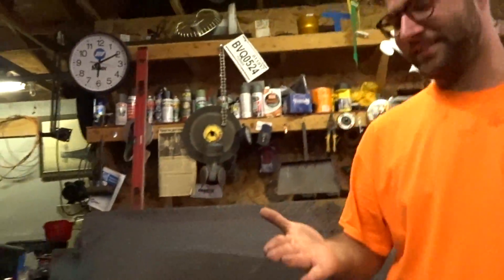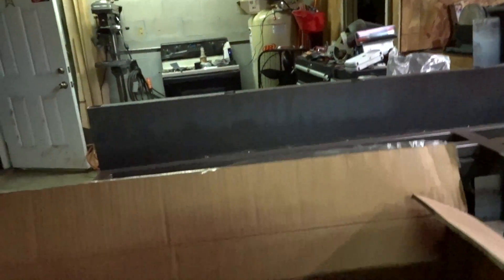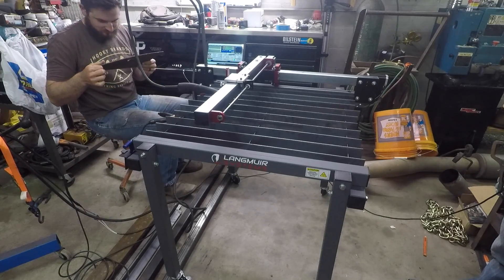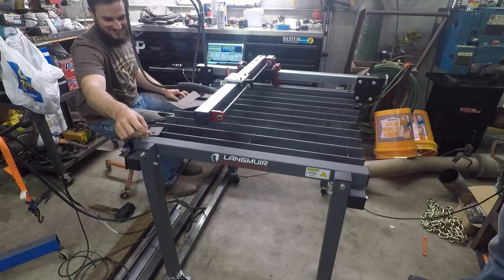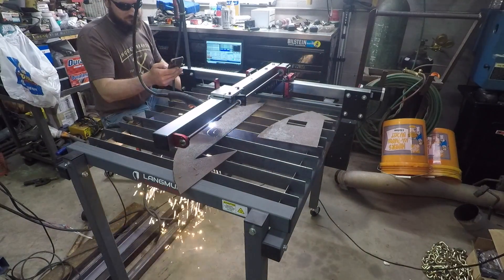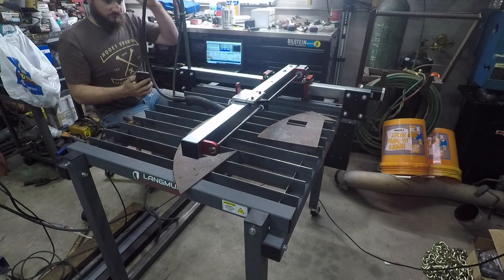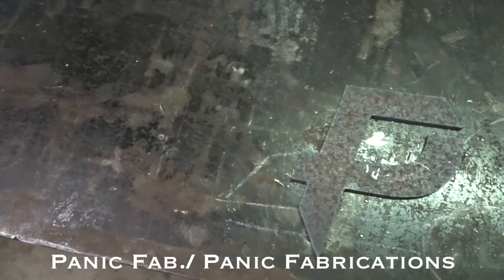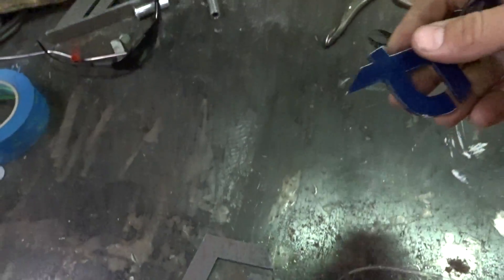Personal CNC Plasma Table!! (Langmuir Systems Crossfire)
Super pumped about this and I still have a lot to learn but will be super helpful for a bunch of projects to come.  Will do more of a review later when I get some seat time with it.